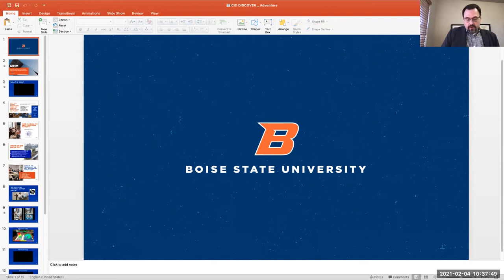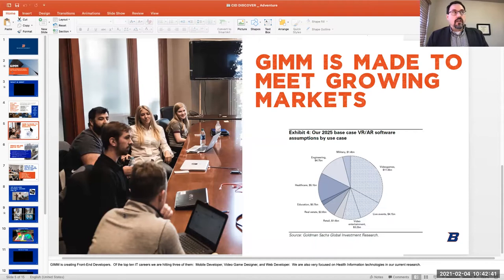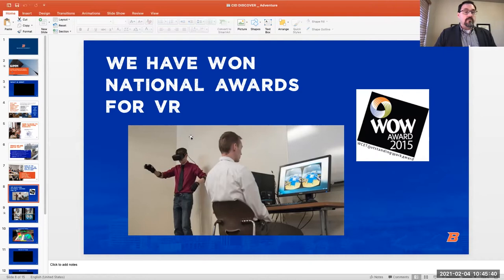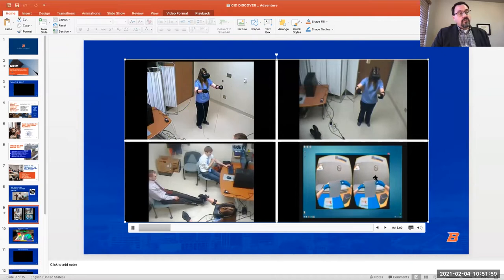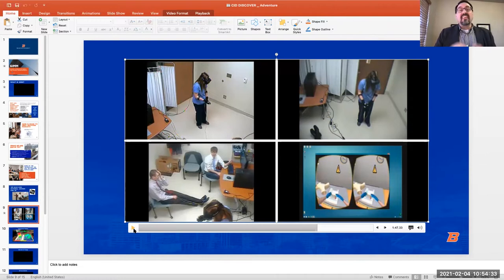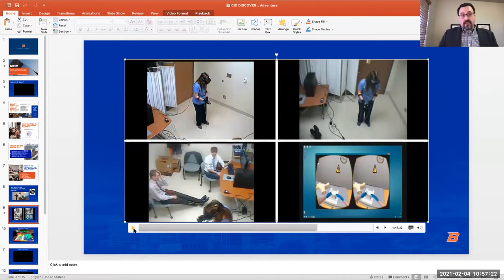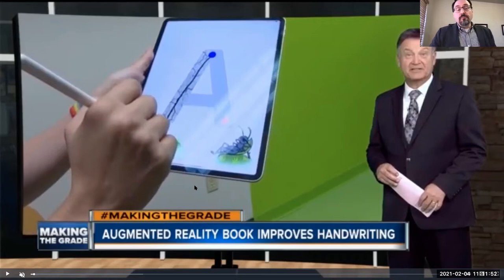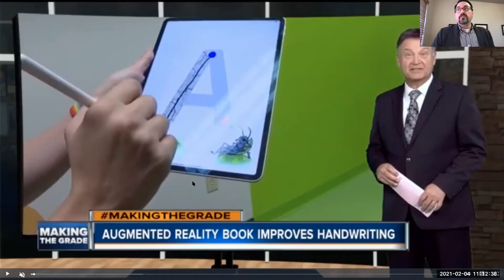A New Model for Computing Education and Applied Research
Presented by Anthony Ellertson, Director of GIMM program of Boise State University